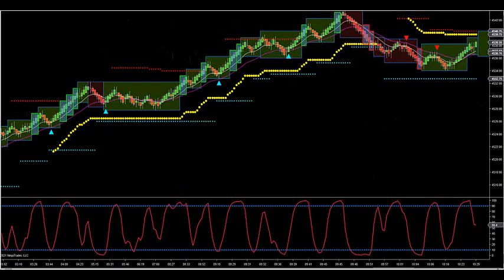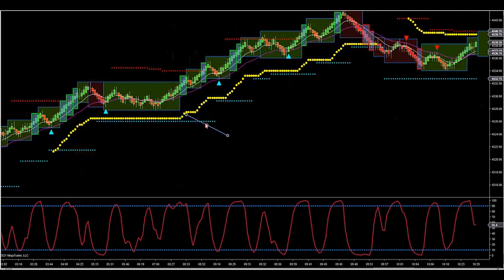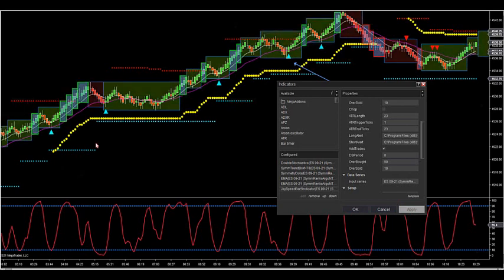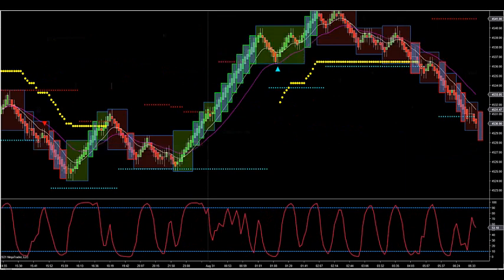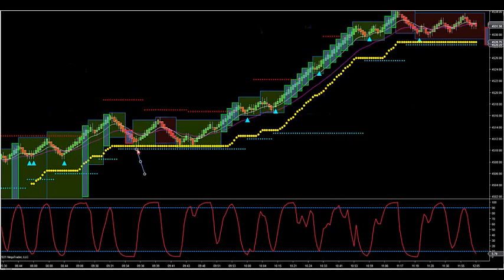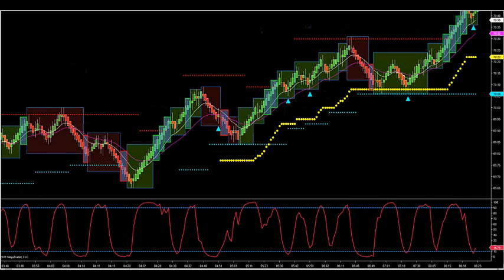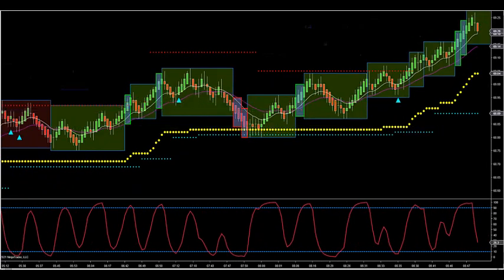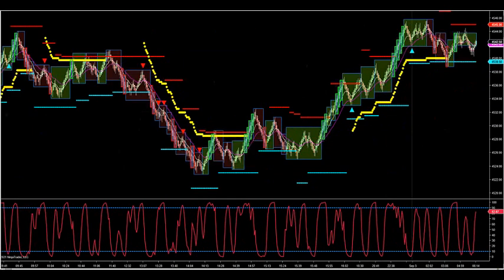9-3-21 Two Daily Trading Setups For All Markets Using Order Flow DayTradingTheFutures.com